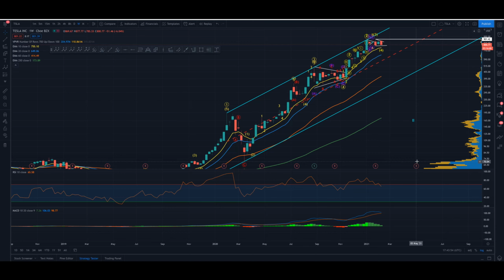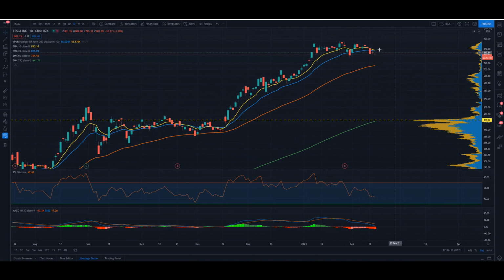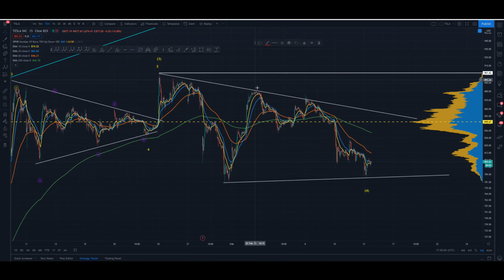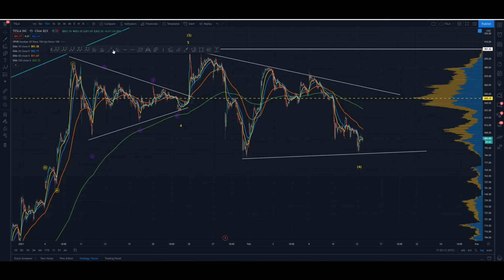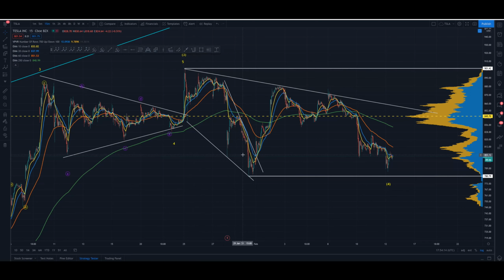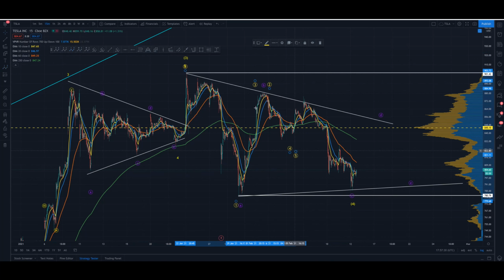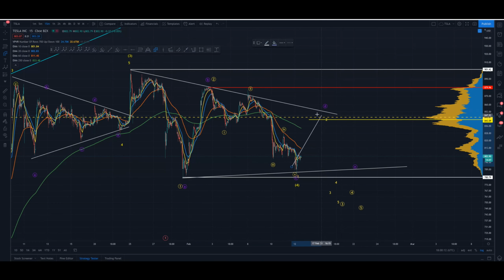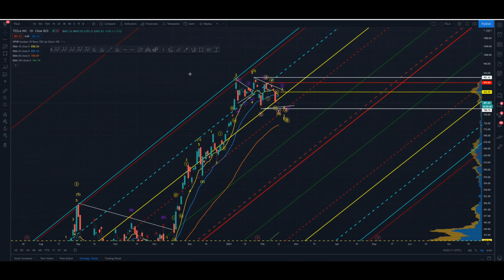TESLA FINAL MOVE, UPDATE.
WAFFLE WARNING!

We are still in the 5th and final wave up in Tesla and when its over ,oh boy are things going to get interesting.
But in the meantime I have been left pondering a rather complex count in the short term.
I am doing my best to make sense of it but we need a clear move to identify whats happening next.